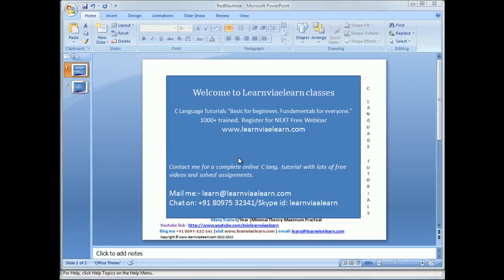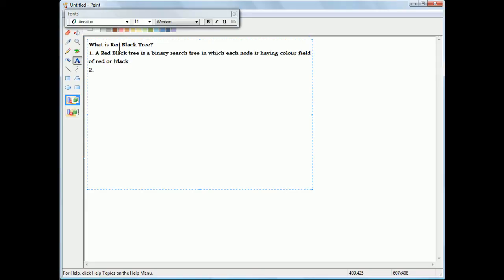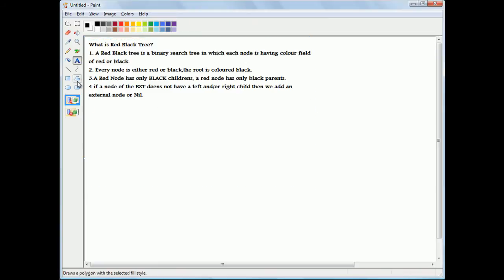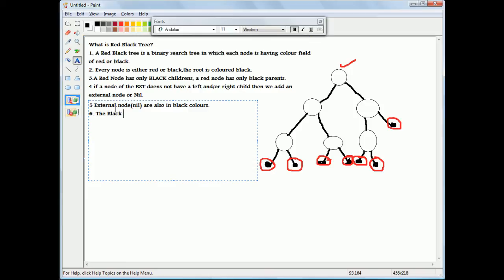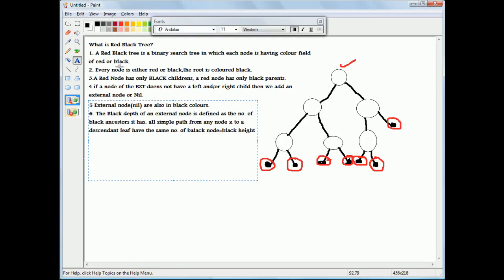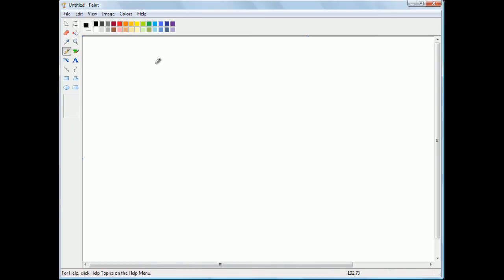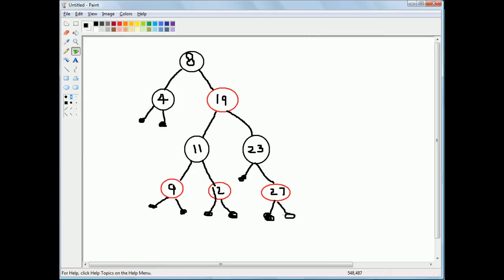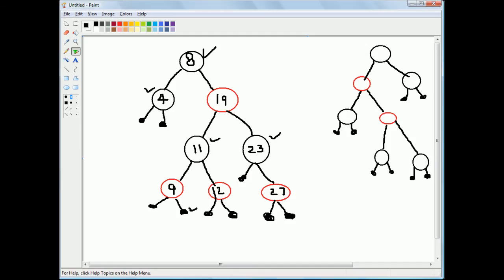Data Structure in C | Red Black Tree,2-3-4 Tree,Rotation in Graphs,Insertion in Red Black Tree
Branch:-SECTOR 54,GURGAON.

Google Plus This video is about

- What is Red Black Tree?
- Property of Red Black Tree
- Example of Red Black Tree
- 2-3-4 Tree
- Rotation in Graphs
- Recoloring of Nodes
- Insertion in Red Black Tree

C Language Tutorials "Basic for beginners. Fundamentals for everyone."

3500+ trained.

Chat on: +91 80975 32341/Skype id: learnviaelearn